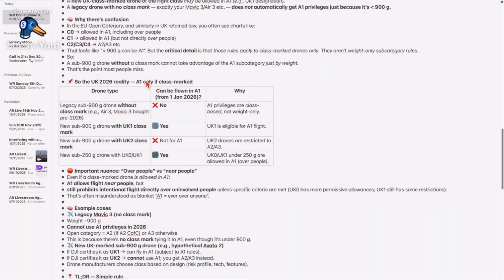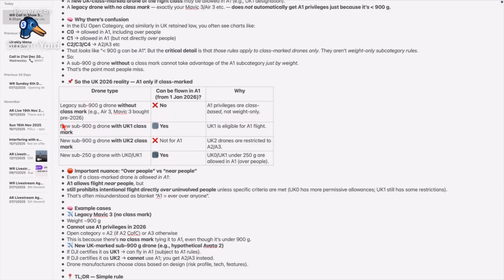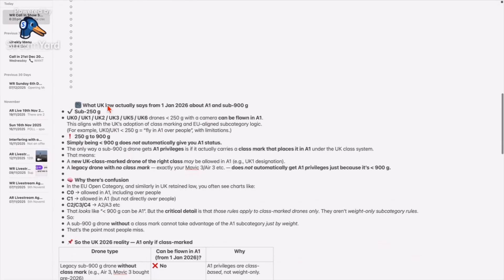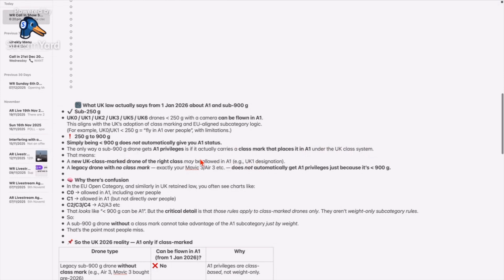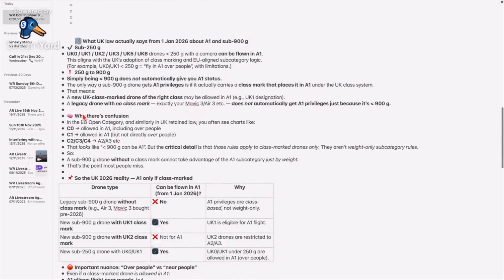UK CAA Drone Rules 2026 — Sub 900g Explained Simply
The NEW UK CAA drone rules are about to land — and in this video I explain exactly what they mean for drones between 250g and 900g. Clear, simple, and focused on what you can actually do in the real world.

I break down the differences between legacy drones and the new UK1-marked models, and show — in plain English — where you can legally fly, what’s changed, and what hasn’t.

If you’ve been drowning in rumours and conflicting advice… this will cut through it.

In this video you’ll learn:
• How the new rules affect 250–900g drones
• What changes for legacy vs UK1-marked aircraft
• Which category you’ll be flying in
• Where you can and can’t fly under the new framework
• The big myths you can ignore

This is up-to-date and relevant right now — filmed with the changes just about to come into force.

👉 If your drone is sub-250g, watch my companion video here:
[paste link]

⚠️ Always check the latest CAA guidance before you fly. Rules evolve — and it’s your responsibility to stay current.

Scottish coastline flights • 360° • VR • Real-world drone knowledge

DJI Mavic 3 flights, DJI mini 3 Pro flights, DJI mini 2 flights, 360° tours, tutorials, how to guides, waypoints, special manouvres, parallaxes, spiral orbits, settings, ND filters, etc - all of this and more on the Windswept Robert YouTube channel!

🚗💨 Fuel the Next Adventure!
If you’ve enjoyed this journey through Scotland with me and my drone crew, you can help power the next one by tossing a bit of fuel in the tank:
Your support helps cover travel costs, gear upgrades, and time spent bringing these immersive experiences to life. Every bit is truly appreciated — and it means more content, more locations, and better sound with every upload!

🎬 Want exclusive perks & behind-the-scenes access?
Become a channel member for:
 • Early previews of upcoming videos
 • Outtakes & behind-the-scenes moments
 • Direct creator updates